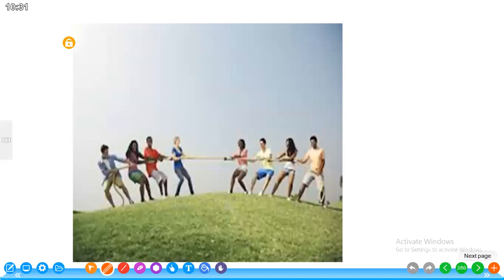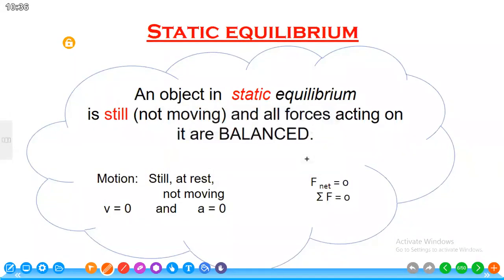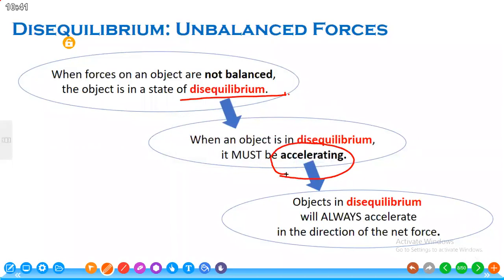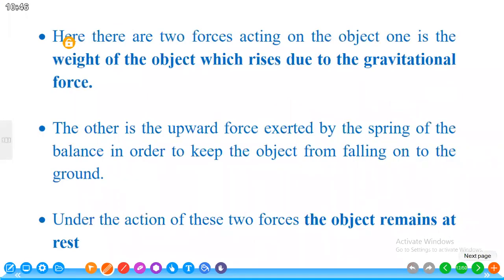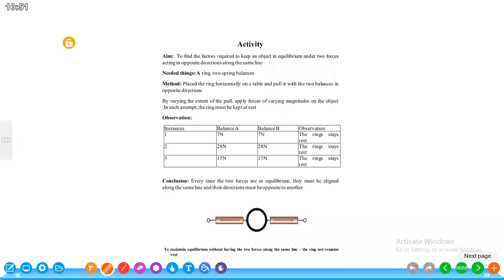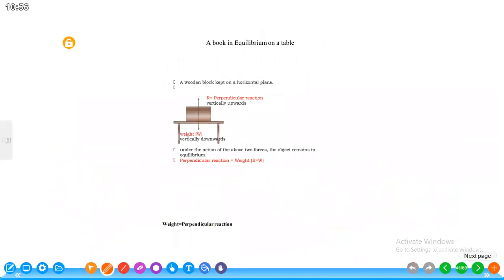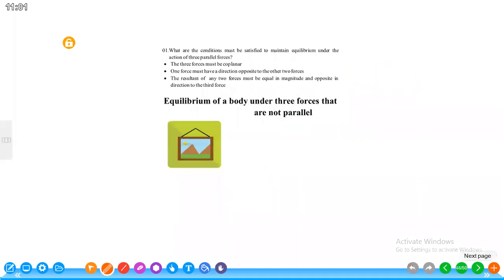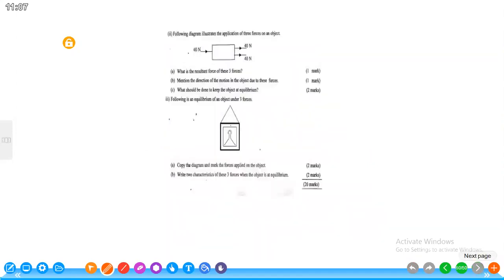2020.07.30 | VGHS | Grade 10 - Science (E)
Teacher Name : Mrs.V .Senthuran